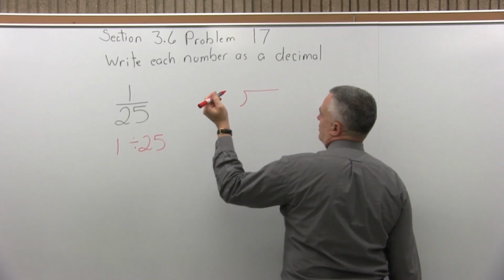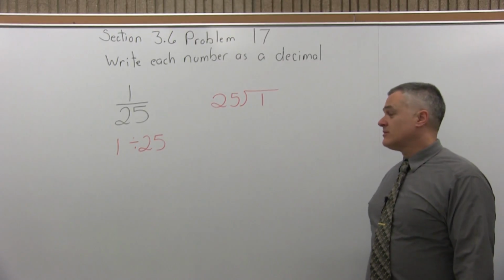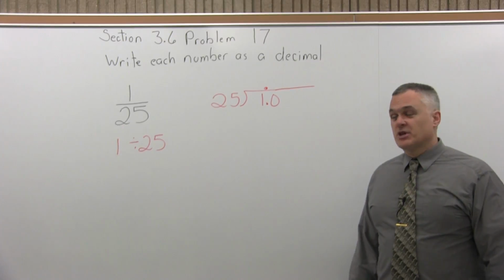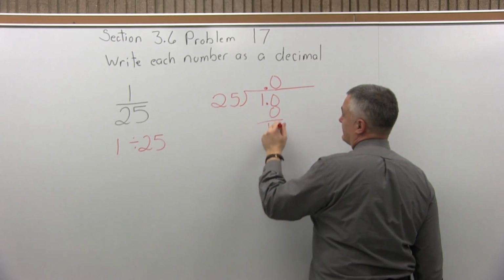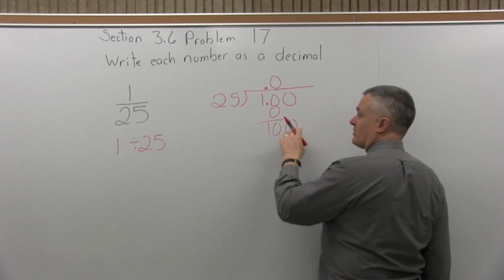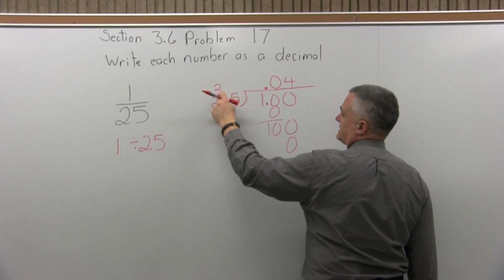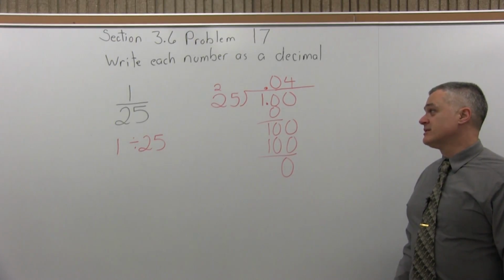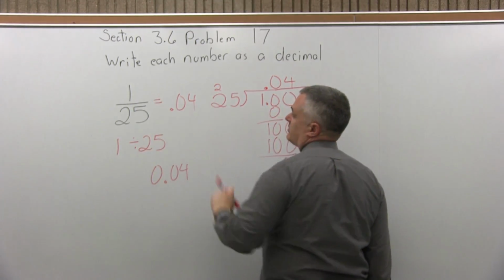MTH 011: Section 3.6 Problem 17 - Mathematics with Dan Avedikian